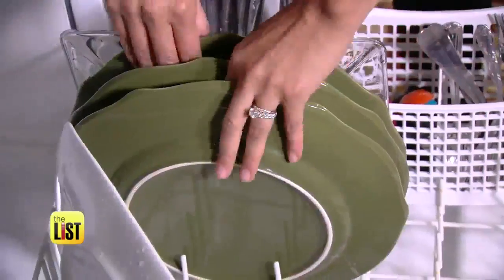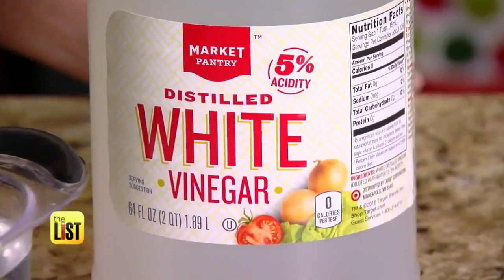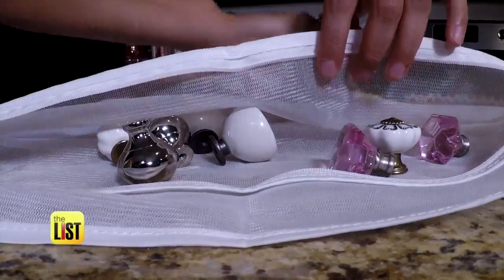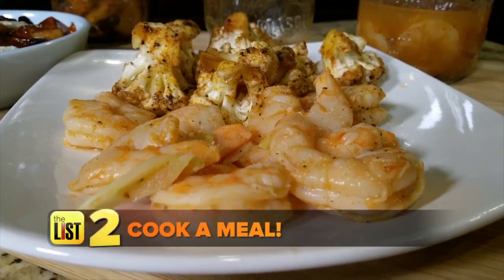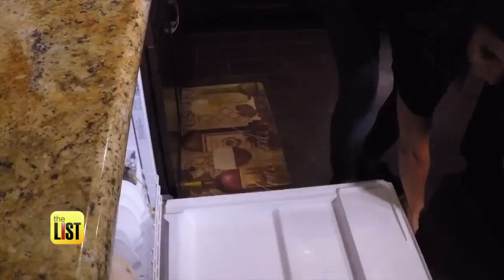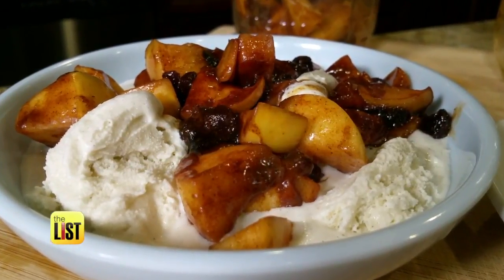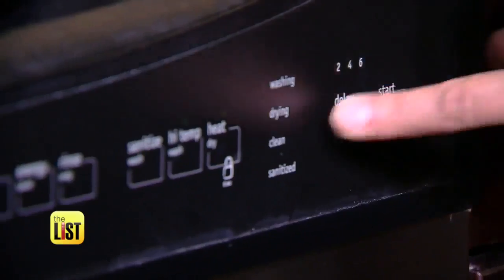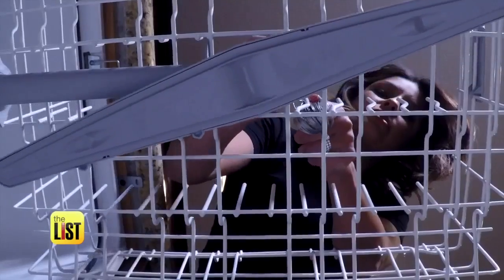3 Awesome and Unexpected Dishwasher Hacks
It's one of the most important appliances in the home, but we bet you didn't know just how versatile it really is. Kristina Guerrero is taking us into the kitchen for some unexpected and awesome dishwashing hacks.